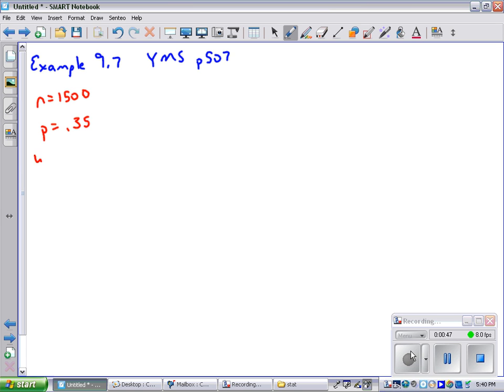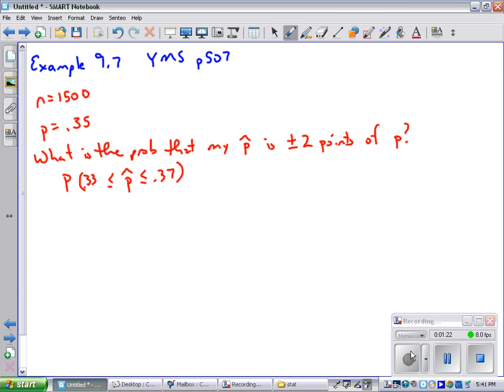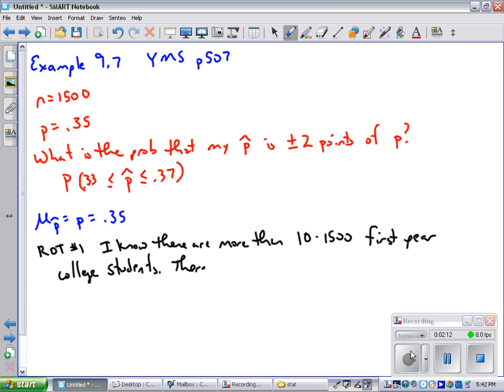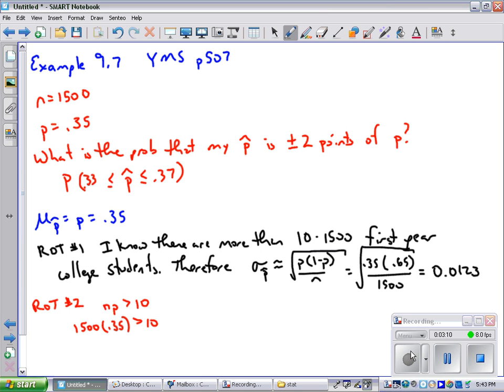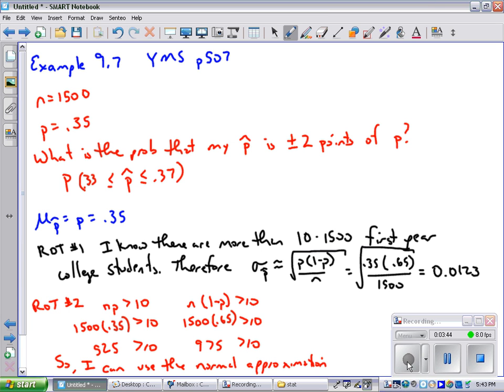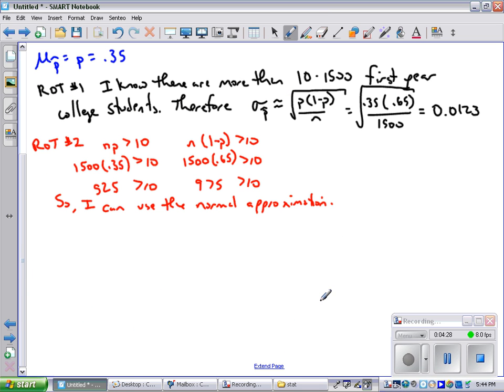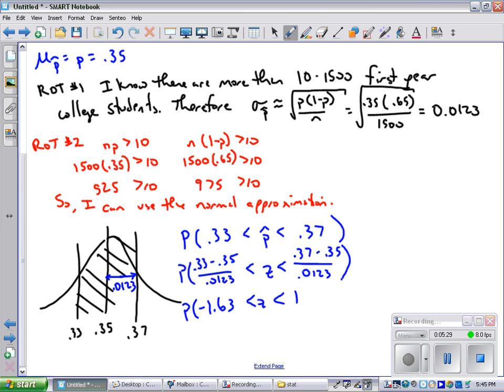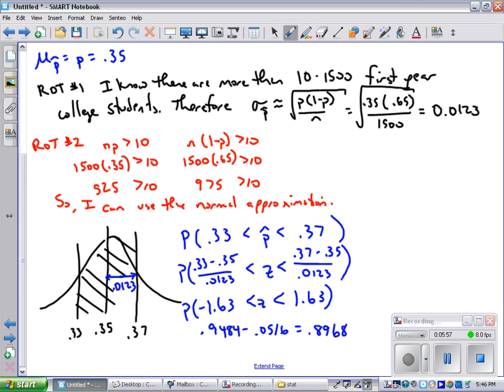Central Limit Theorem with Proportions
Example 9-7 from the Practice of Statistics 4e.